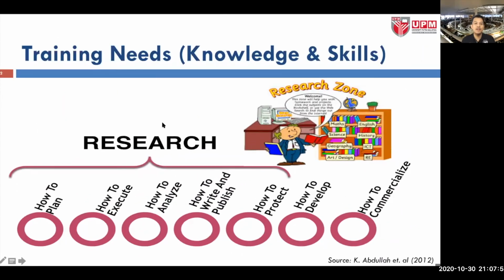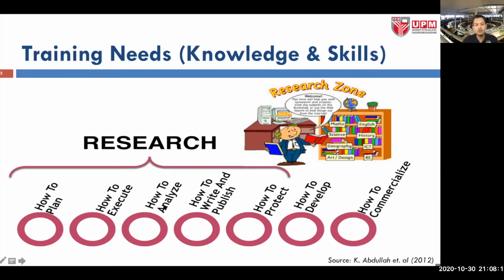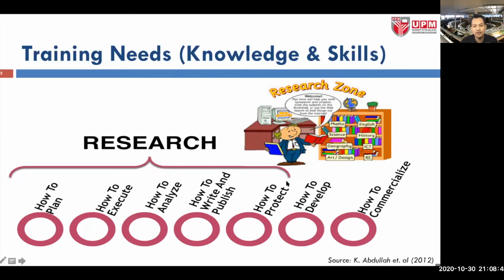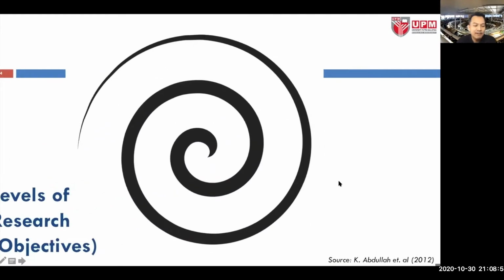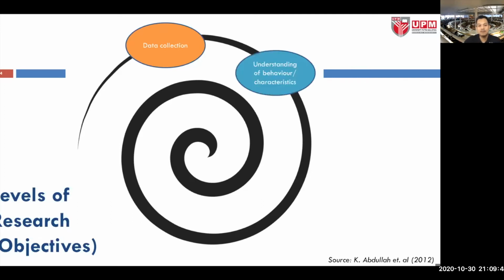Research Spiral of Knowledge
This video shows the lecture on Research Spiral of Knowledge. It is part of the Research Methodology course offered in the Master of Innovation and Engineering Design at Universiti Putra Malaysia.